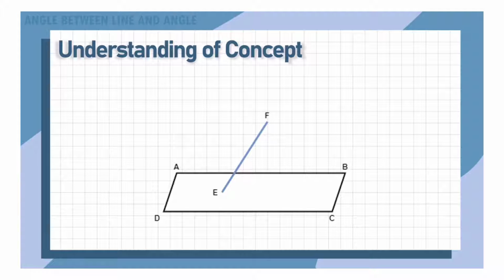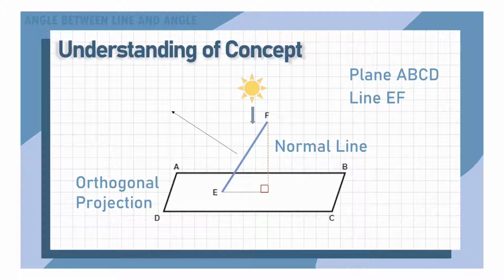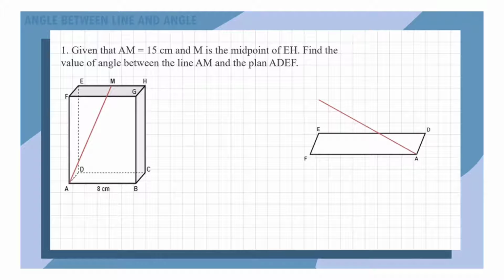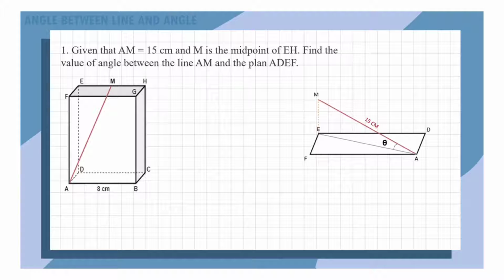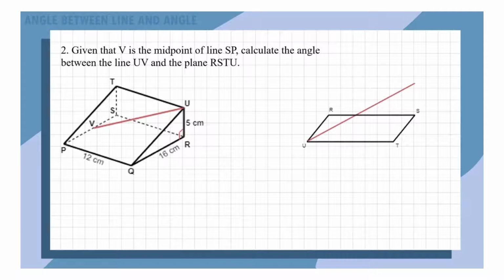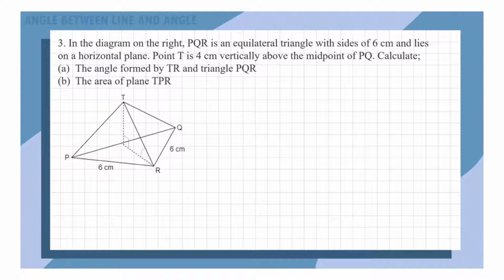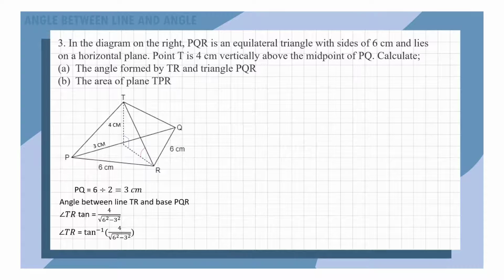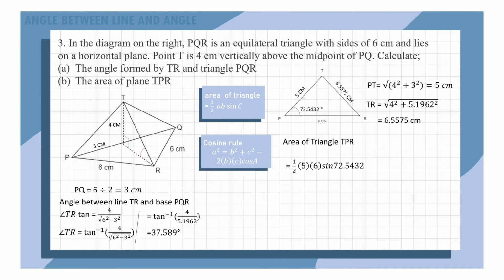Group 3 :SOT INVOLVING ANGLE BETWEEN LINE AND PLANE